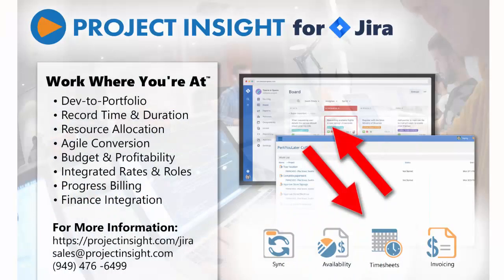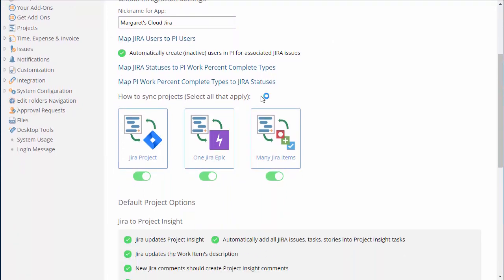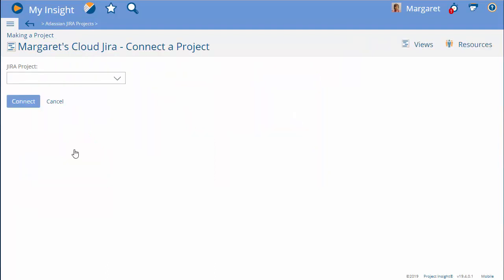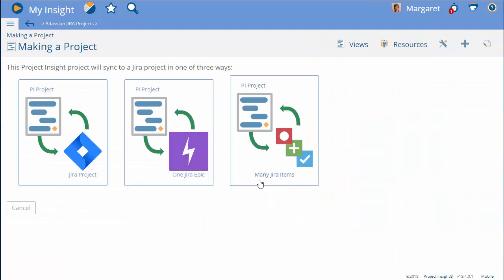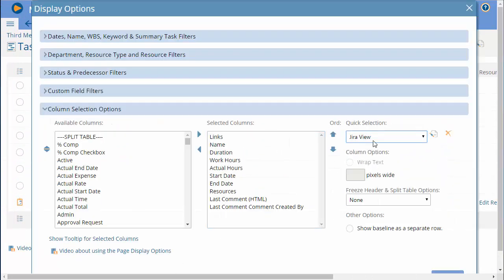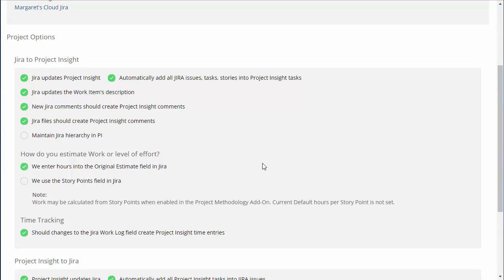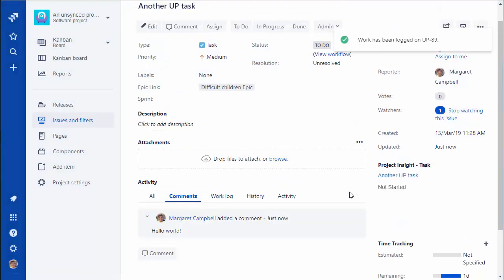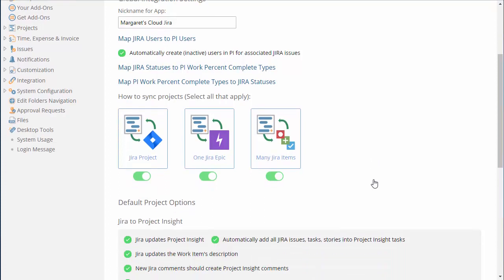Project Insight for Jira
Devs work where they're at. Project Managers always know project statuses. Developer estimations (Story Points, T-shirt sizes, etc) now make meaningful project dollars and sense. How will you use the Project Insight Integration for Jira?